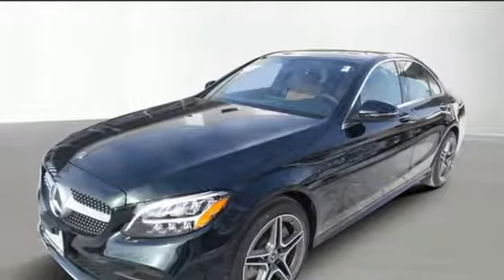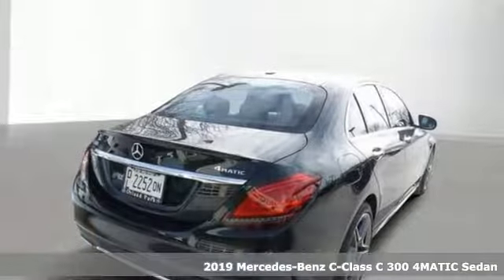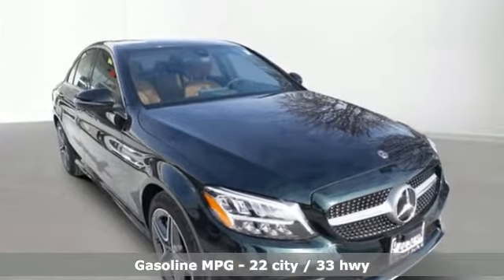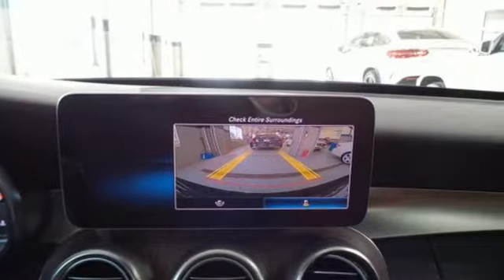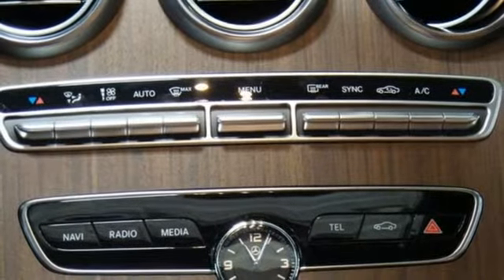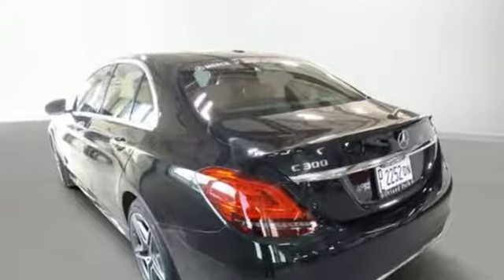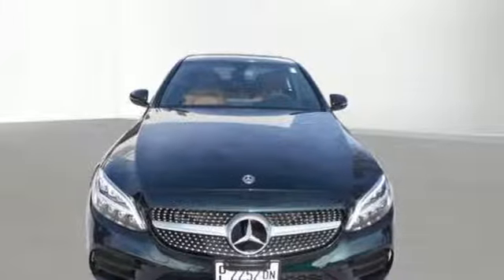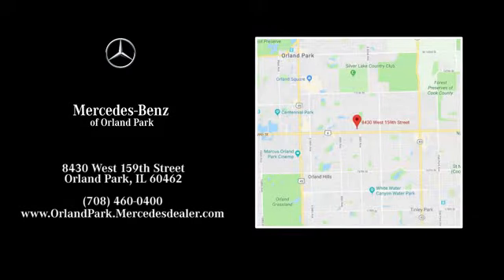New 2019 Mercedes-Benz C-Class Orland Park, IL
Year: 2019
Make: Mercedes-Benz
Model: C-Class
Trim: C 300 4MATIC
Engine: 4 Cyl. 2.0 L
Transmission: Automatic
Color: Emerald Green Metallic
Interior: AMG Saddle Brown
Stock #: MZ10467
VIN: WDDWF8EB6KR458051
The 2019 Mercedes-Benz C-Class brings new dimensions of enjoyment. Its new lower body styling, wheel choices and all-LED lighting highlight its athletically elegant shape. Standard new multi-element LED headlamps offer brighter, more natural illumination by night, eye-catching design by day. The available LED Intelligent Light System has a look all its own and adapts for curves and vehicles ahead. These sedans come standard with sporty 17in alloy wheels, plus seven additional options in 18in and 19in. With more horses, nine speeds and the year-round grip of available 4MATIC all-wheel drive, the C-Class has the agility, strength and confidence to match the beauty of its well-toned body. A twin-scroll turbo, Direct Injection and CAMTRONIC valve adjustment team up for 255hp. Unleashing all 273 lb.-ft. of torque from just 1,800 rpm. Quick, smooth and smart, the 9G-TRONIC transmission helps keep the turbo engine's power on point. Shift paddles let you take charge of its nine speeds, while three overdrive ratios offer relaxed highway cruising. Dynamic select dials in the car's performance character with the tap of a console button. Five modes vary shift points, throttle response, steering feel and more, from easygoing ECO to sharp Sport+, or you can create your own individual mode. The C-Class offers a range of convenient features for staying connected on the road, including a 12.3-inch digital instrument cluster, a 10.25in center screen, LED ambient lighting, Apple CarPlay and Android Auto compatibility, navigation, voice command, wireless charging, remote start, remote lock/unlock and built-in Wi-Fi.

Address:
8430 W 159th Street